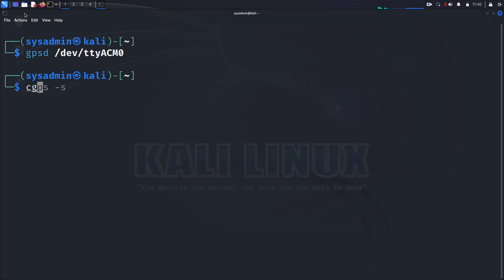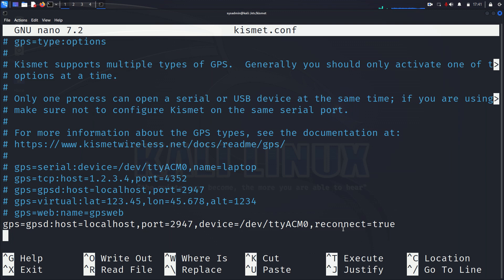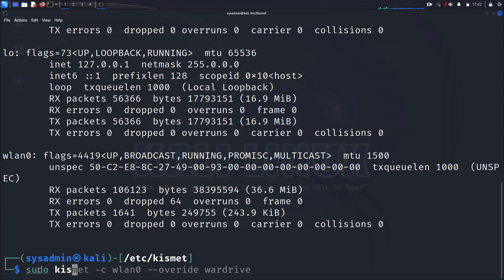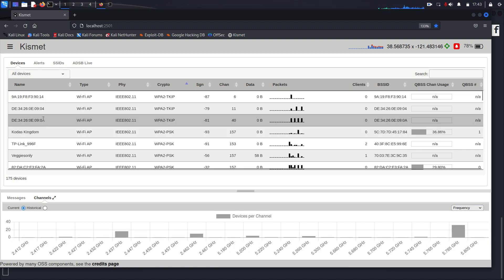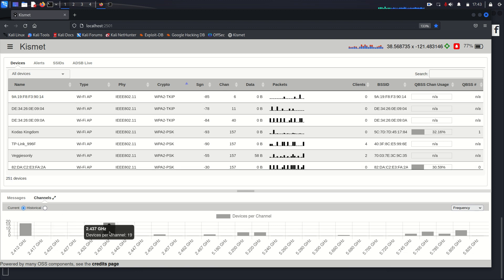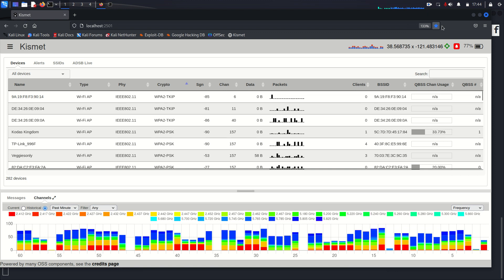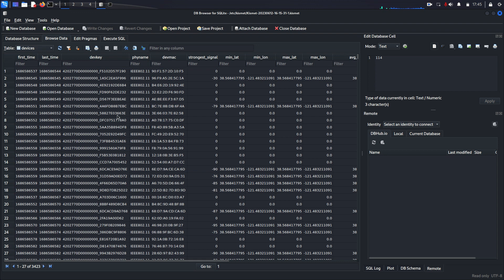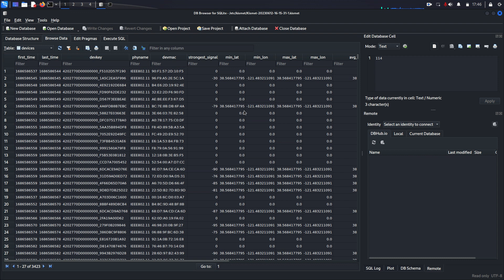Kali Linux Wardrive Demo Using Kismet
This video was part of a 5-minute presentation I gave for a cybersecurity BootCamp.  Had to increase the speed to 2x to fit in the allotted time.